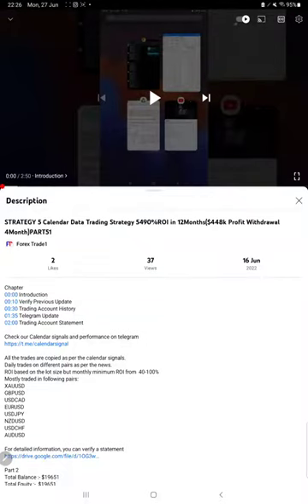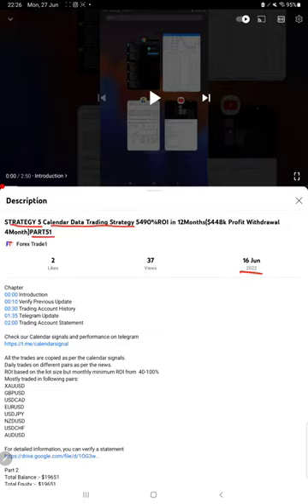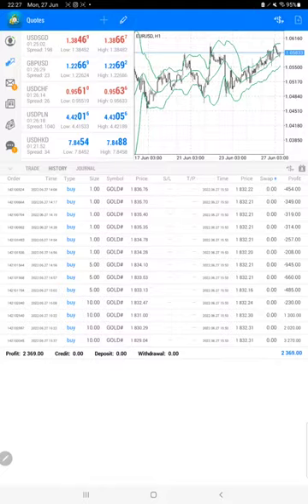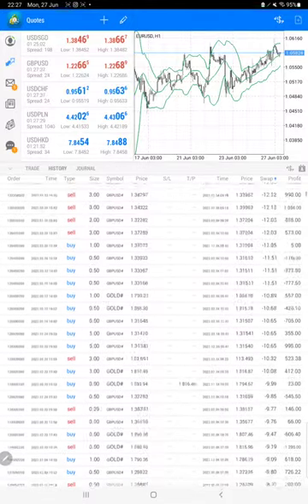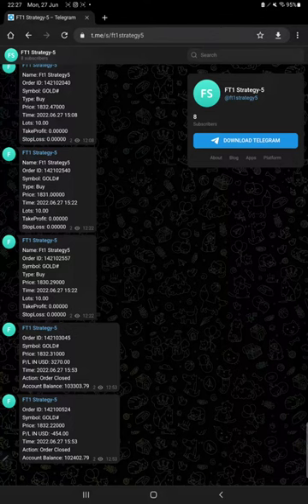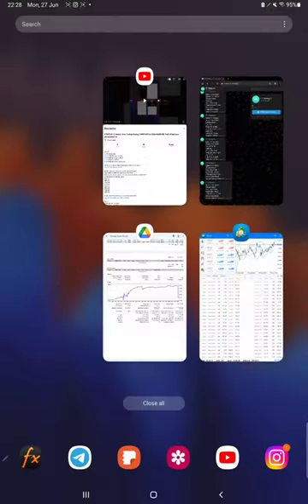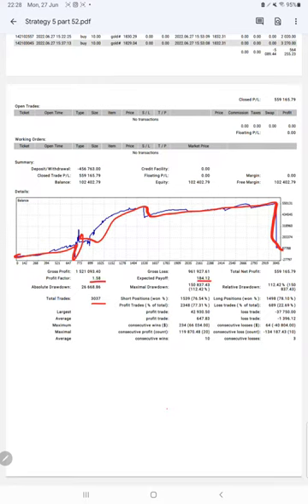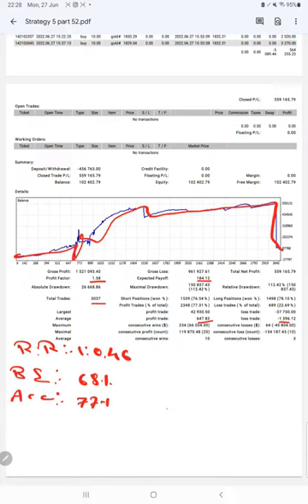STRATEGY 5 Calendar Data Trading 22% ROI Increased in 11 Days ($7900 Profit Withdrawal 11 Day)PART52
Chapter
00:00 Introduction
00:10 Verify Previous Update
00:35 Trading Account History
01:15 Telegram Update
01:40 Trading Account Statement

Mostly traded in following pairs:
XAUUSD
GBPUSD
USDCAD
EURUSD
USDJPY
NZDUSD
USDCHF
AUDUSD